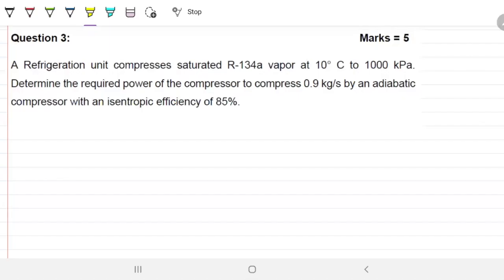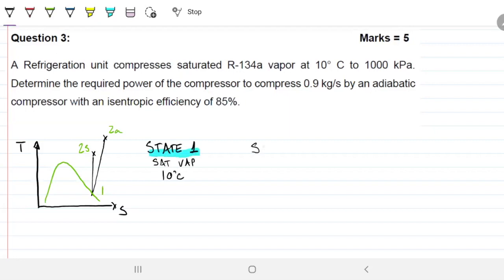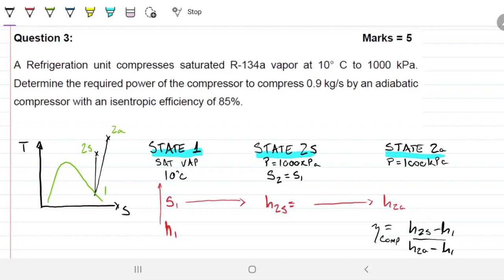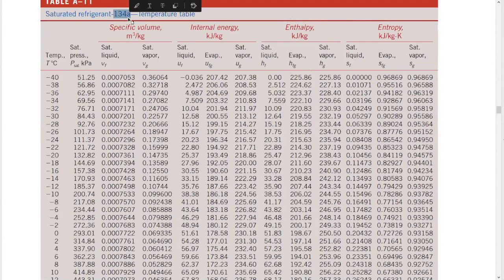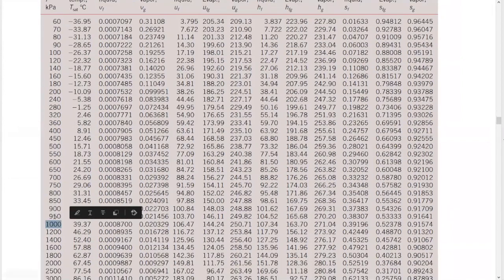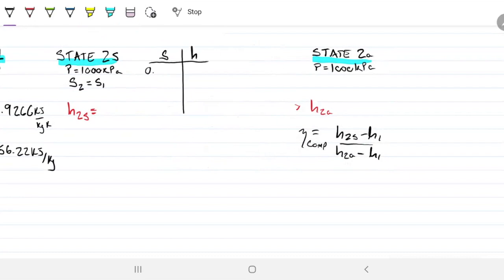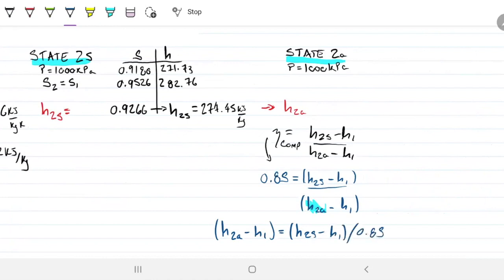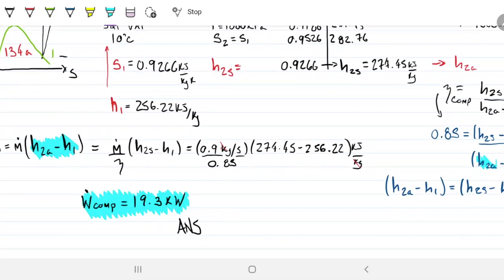2019 Exam - Thermodynamics MECH3001 - Question 3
A Refrigeration unit compresses saturated R-134a vapor at 10° C to 1000 kPa.
Determine the required power of the compressor to compress 0.9 kg/s by an adiabatic
compressor with an isentropic efficiency of 85%